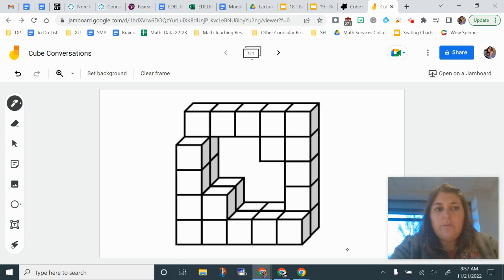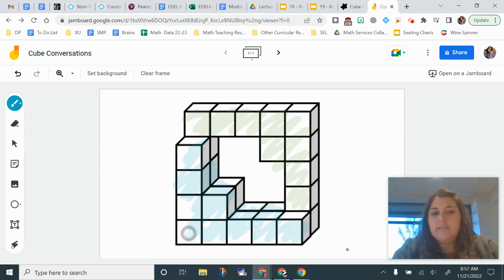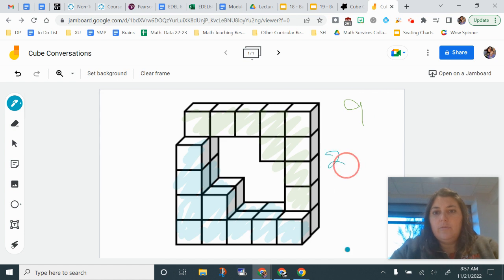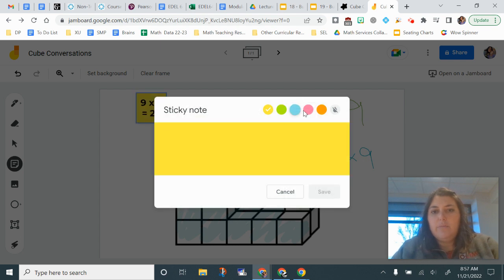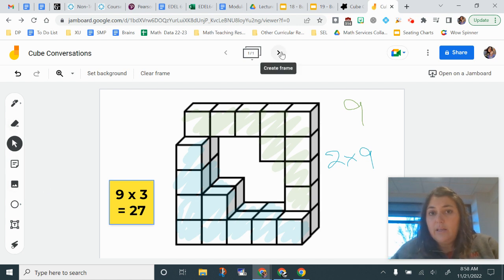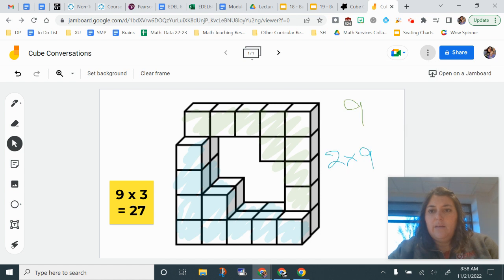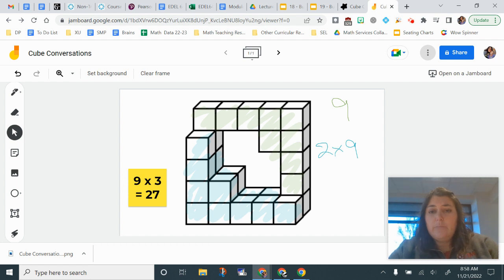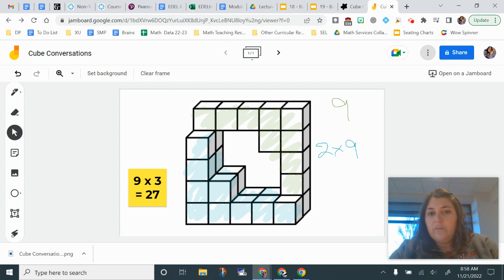How to use Jamboard for our Cube Conversations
For this week's discussion board, we will be sharing our thinking on Cube Conversations.  Use this video asa  quick crash course on how to use Jamboard.